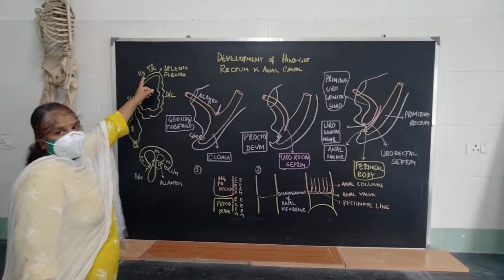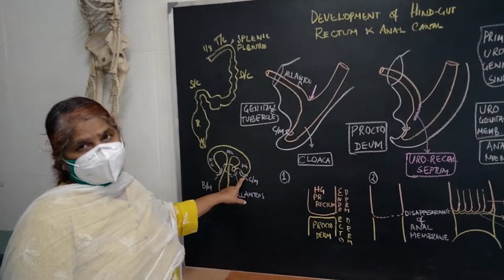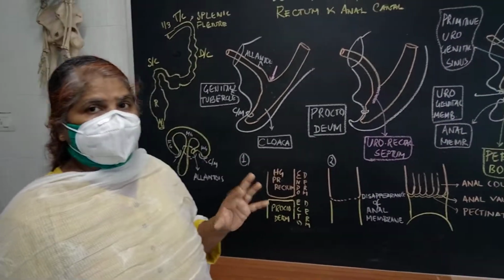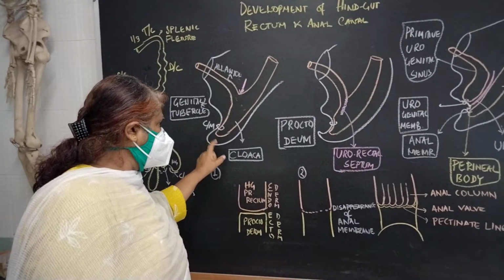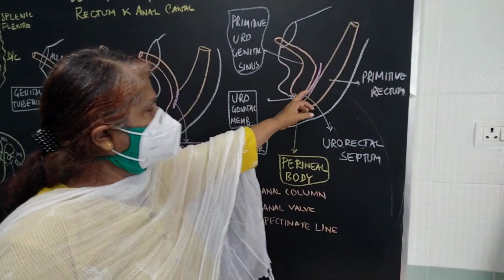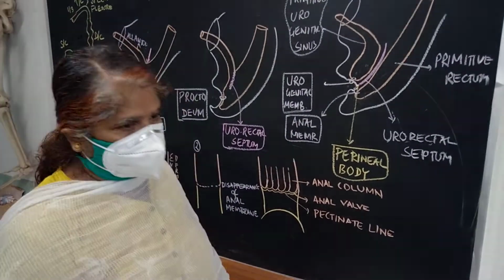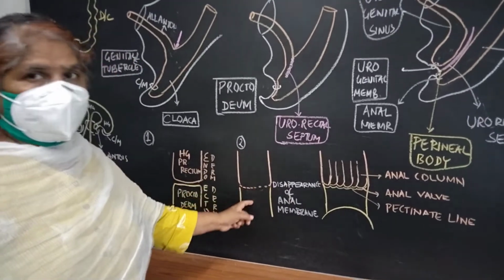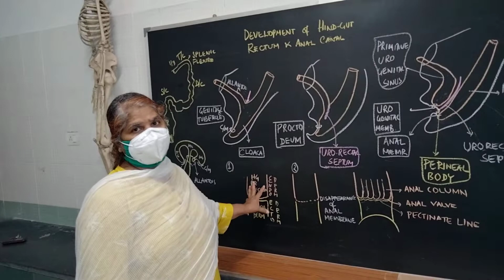Development of hind gut (part 01)